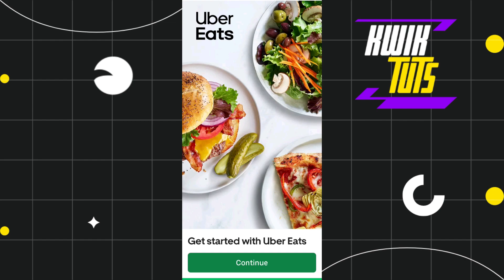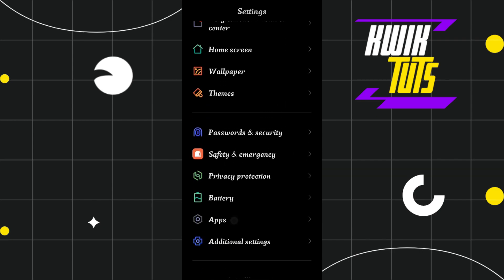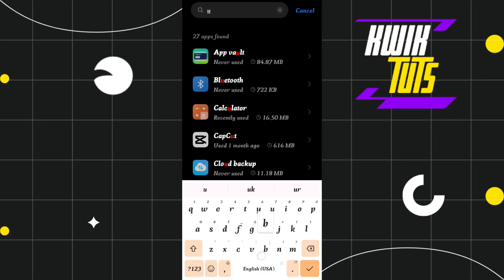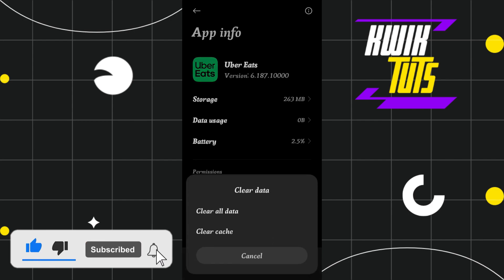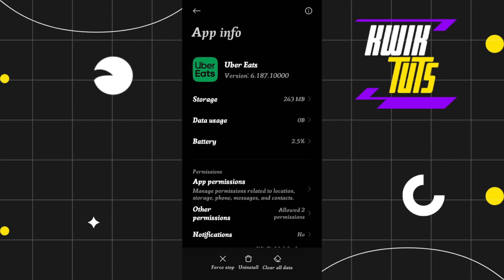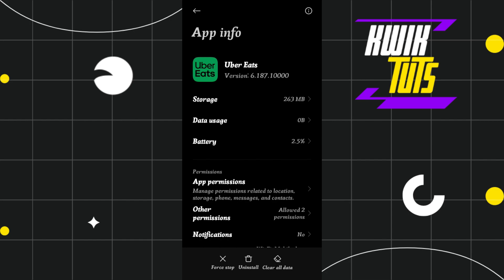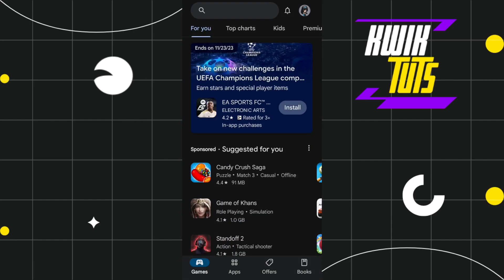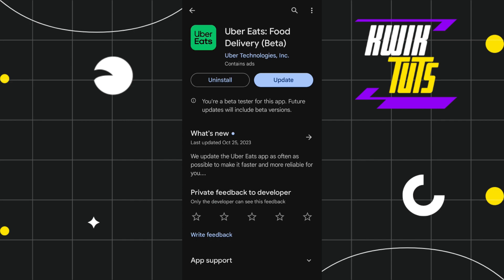How To Fix Uber Eats App Promo Not Applied - Full Guide 2023